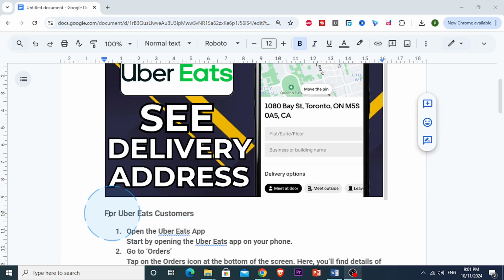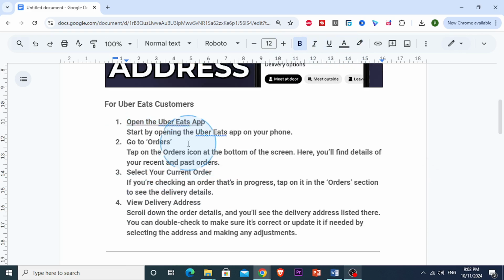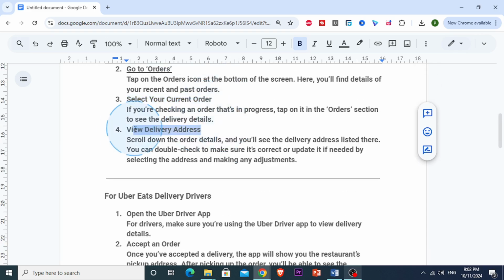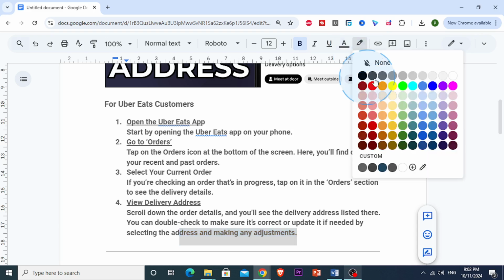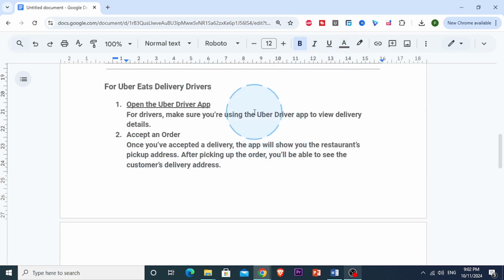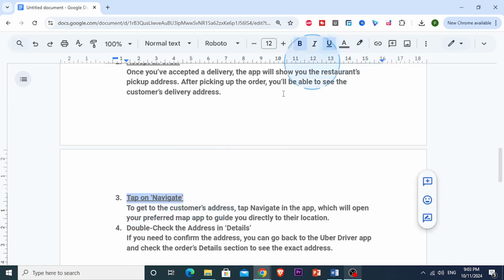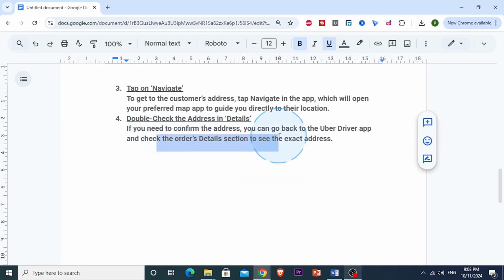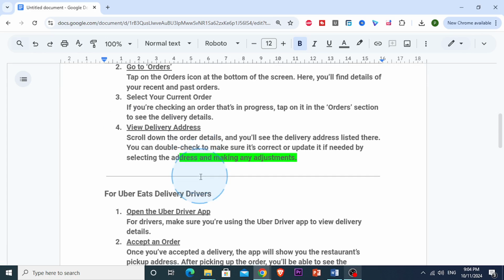HOW TO SEE DELIVERY ADDRESS ON UBER EATS (2026)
HOW TO SEE DELIVERY ADDRESS ON UBER EATS

In this video we show you HOW TO SEE DELIVERY ADDRESS ON UBER EATS. If you want to know HOW TO SEE DELIVERY ADDRESS ON UBER EATS then this is the perfect tutorial for you.